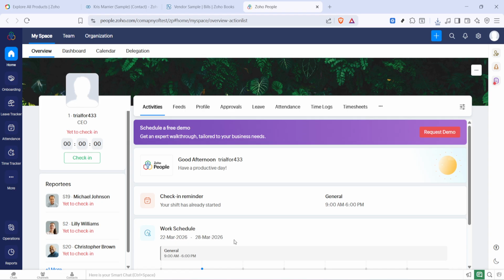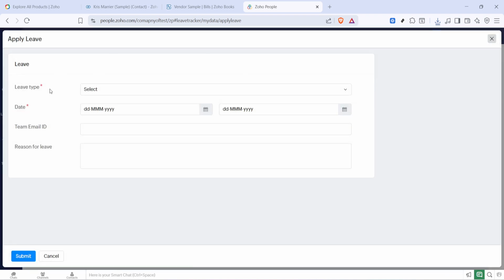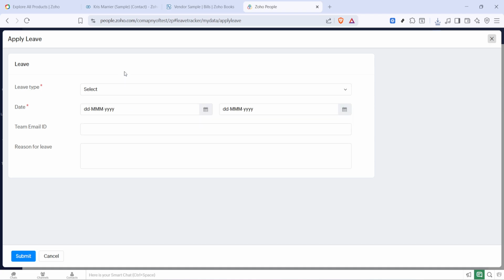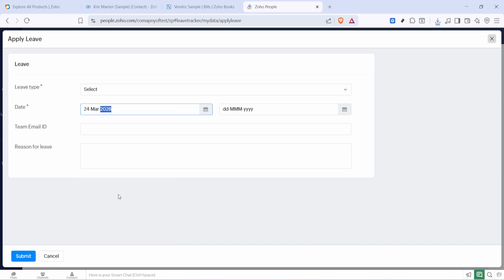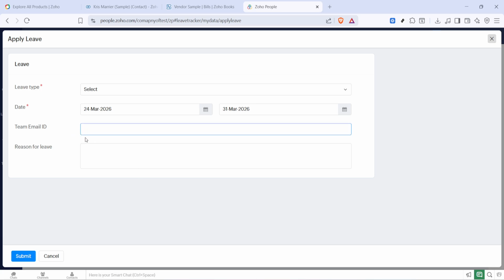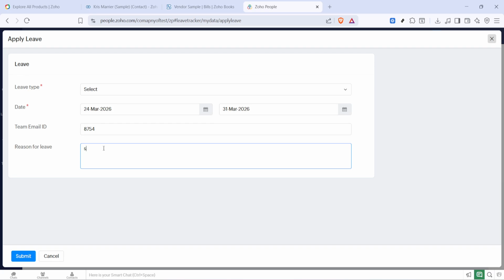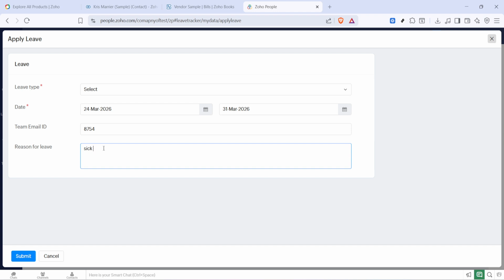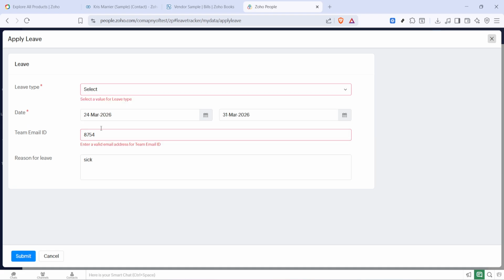How To Apply Leave on Zoho (Step By Step 2026)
How To Apply Leave on Zoho